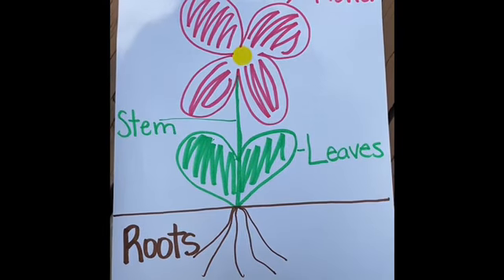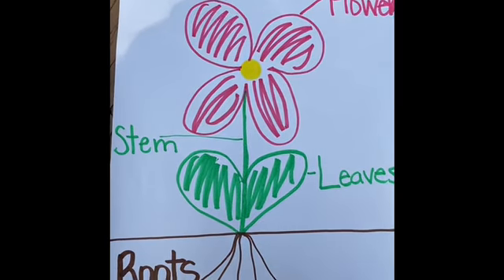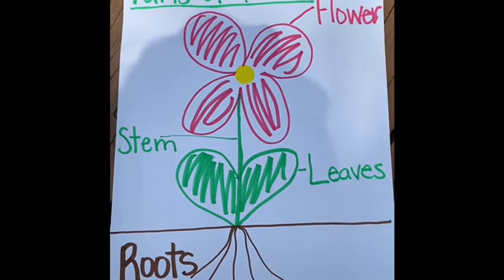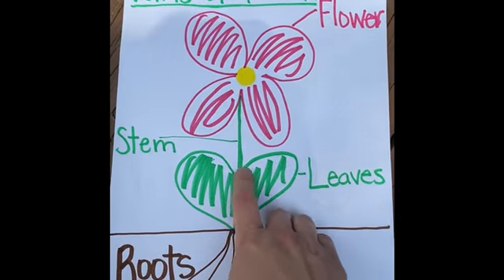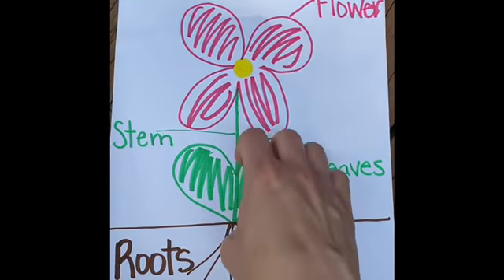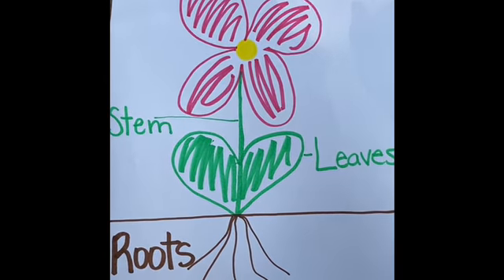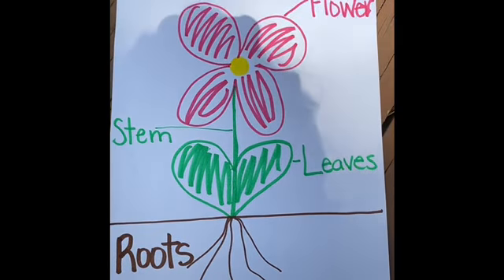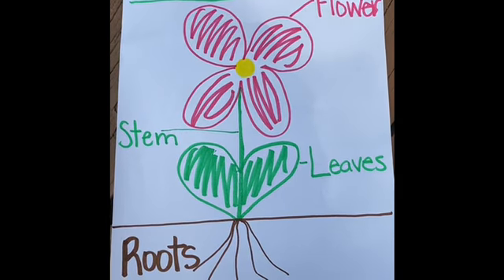Parts of a Plant